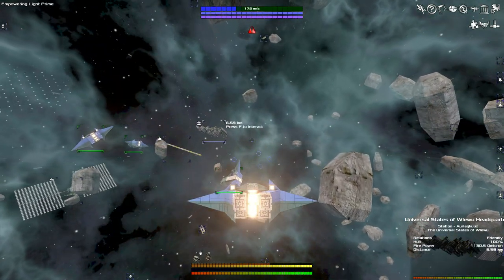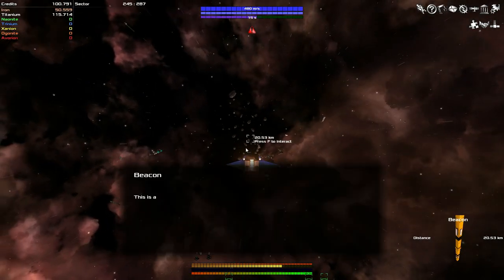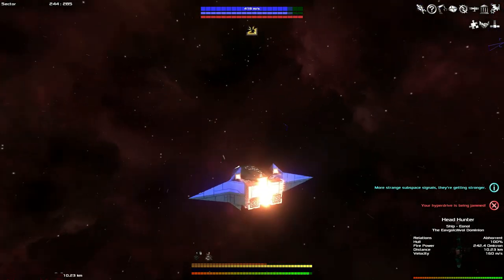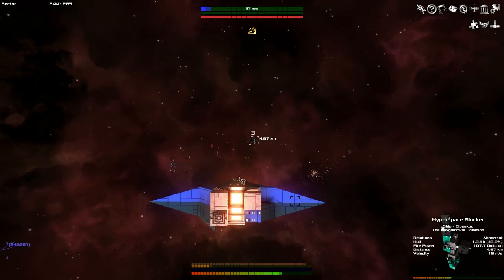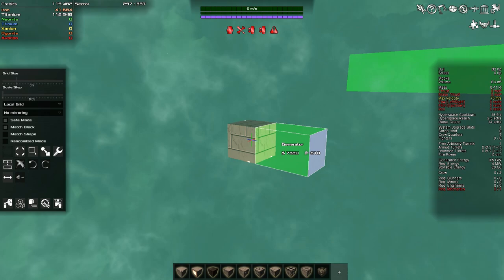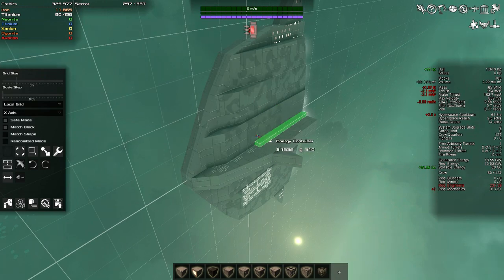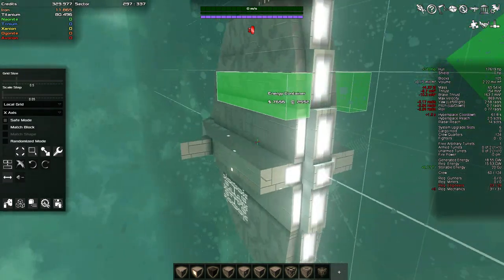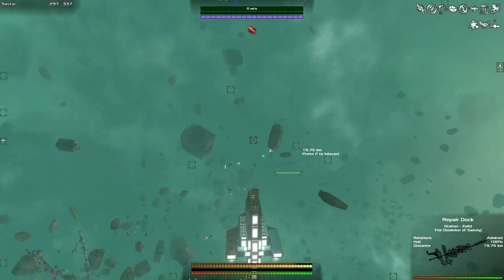Avorion | Ambushed!! | Ep4 S2 | Avorion Gameplay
Explosions, explosions everywhere!